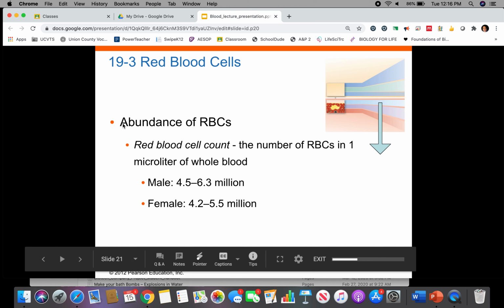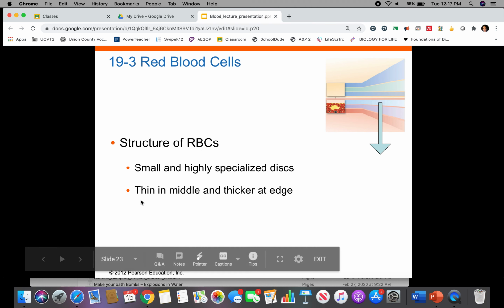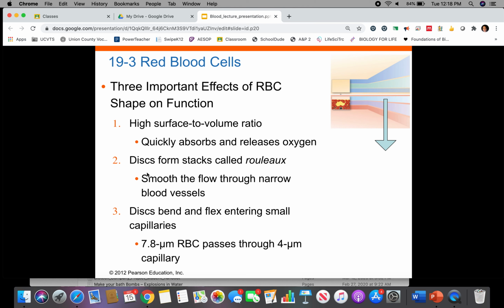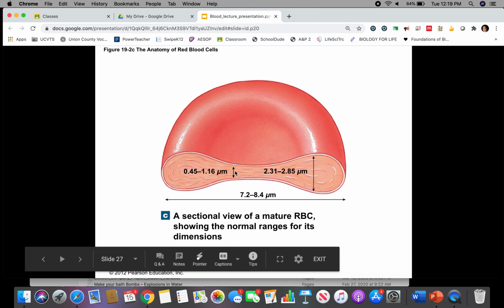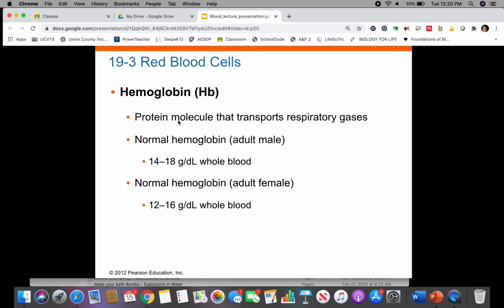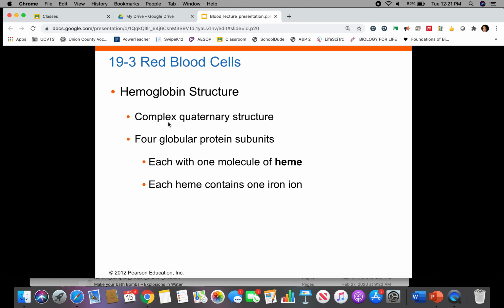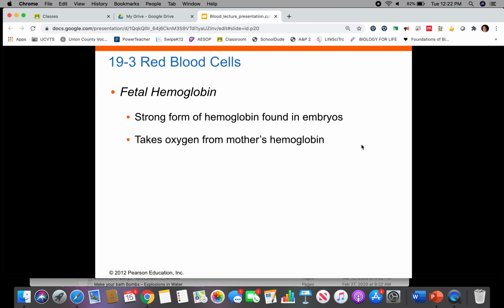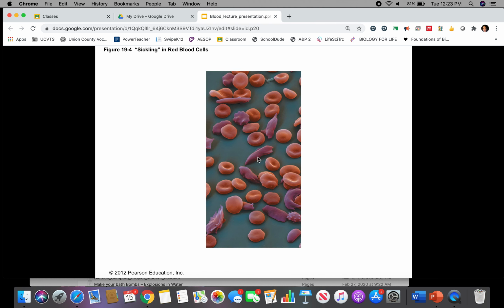RBC shape, adaptation and role in body